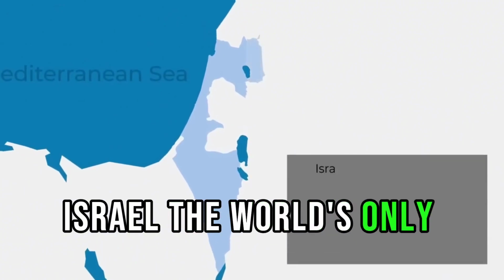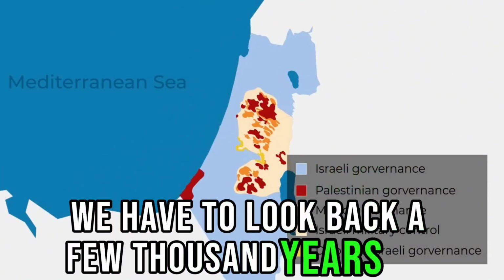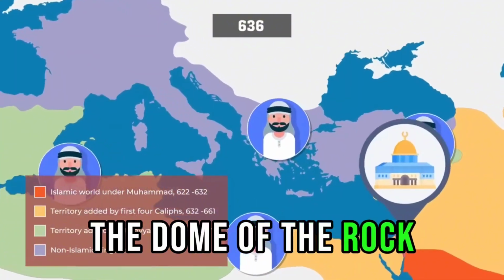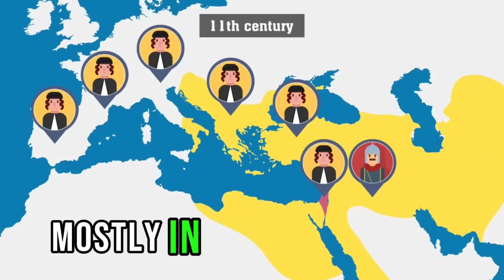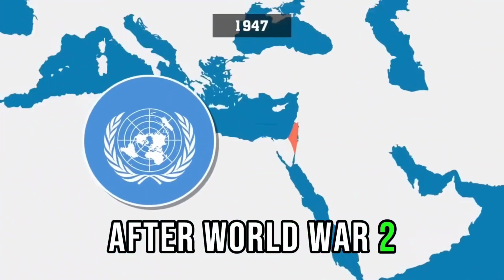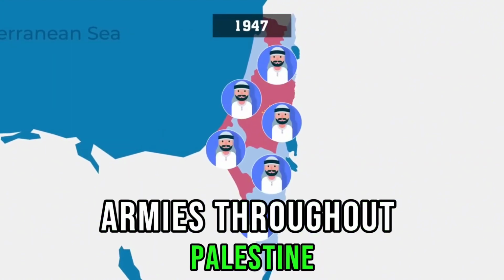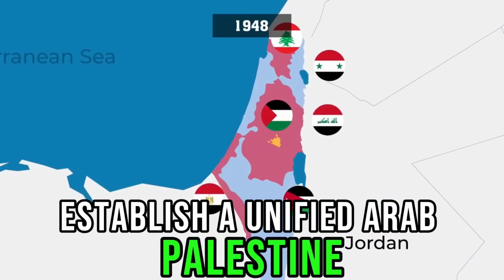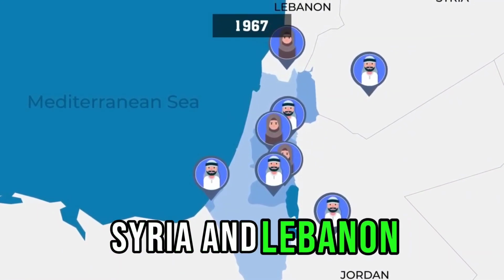History of Israel-Palestine Conflict